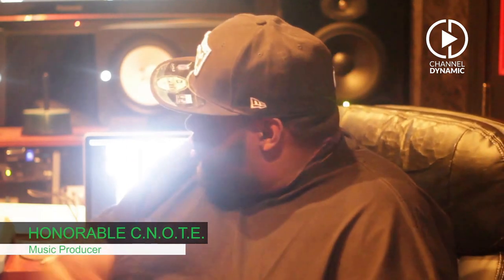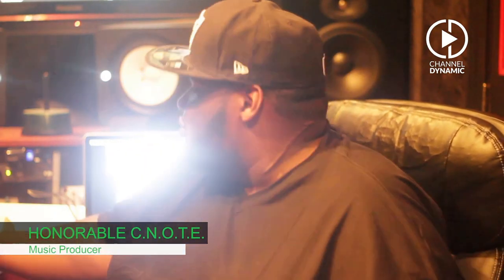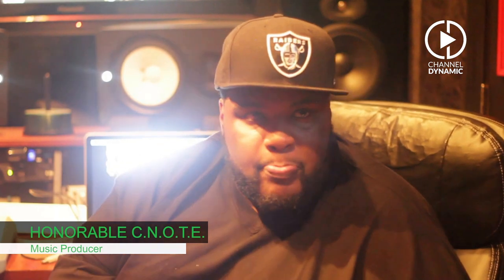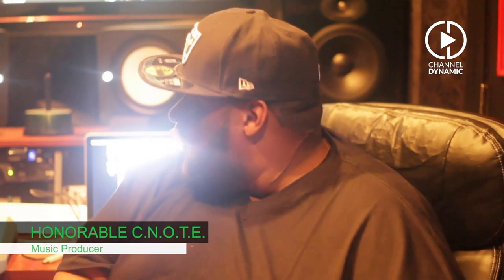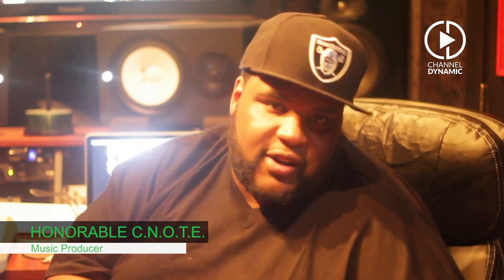HONORABLE C NOTE Talks Studio Setup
Music Producers | Sign up for our free course, submit beats & get biz help!

Video: HONORABLE C NOTE Talks Studio Setup

Ready to put your music, career and business into over-drive? Join Dynamic Producer today and get on the path towards becoming a successful music producer. Gain access to our exclusive suite of membership benefits including:

*constructive music feedback
*one-on-one music ​career counseling​
*​private music production & mix coaching
*music submission opportunities (labels/artists/tv/film, etc.)